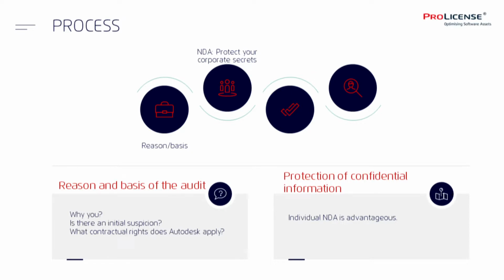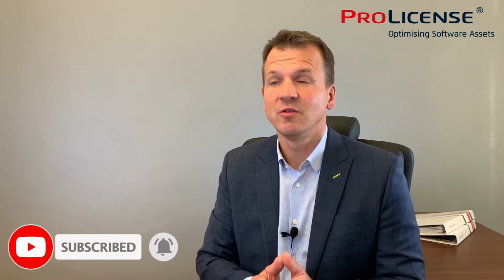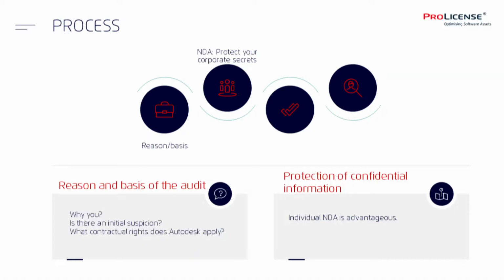Autodesk audit - what do experts advice? 🧙‍♂️ Autodesk license audit - AutoCAD audit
Autodesk wants to audit you?- What do experts advice? 🧙‍♂️
🙋scroll down...🔽

Christian Grave (Managing Director, ProLicense) explains what to do in face of an Autodesk license audit. Autodesk audit (Autodesk license audit - AutoCAD audit) is not something to take lightly.